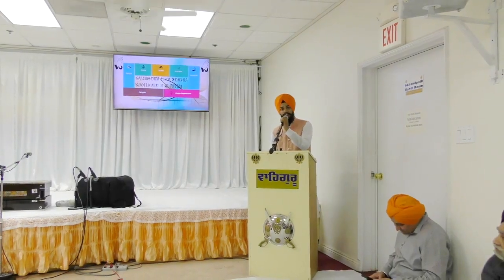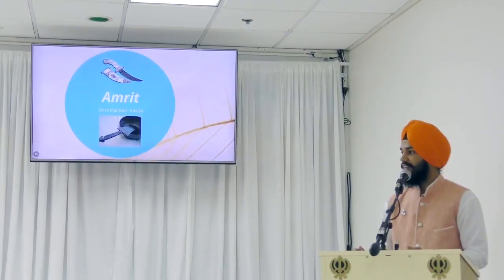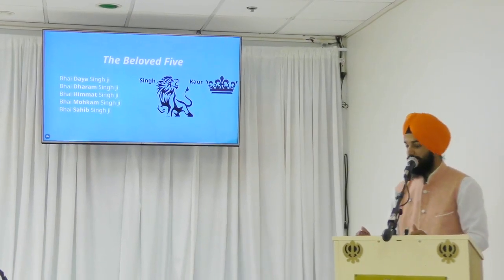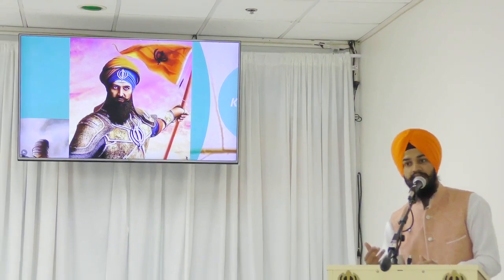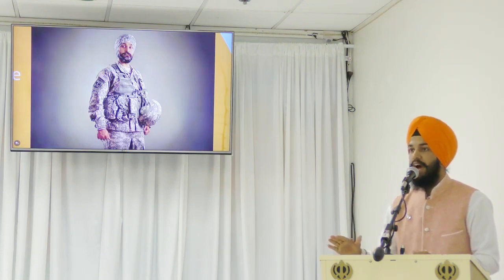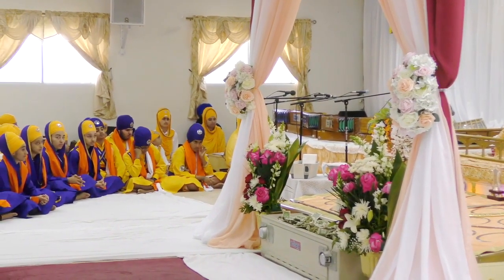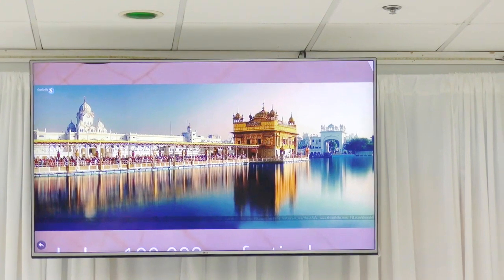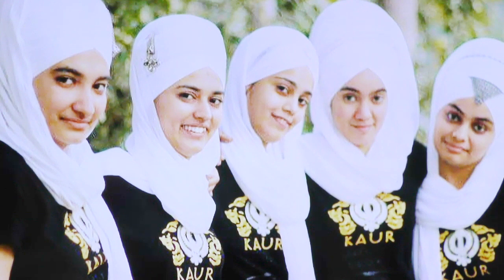Turban Day Speech!